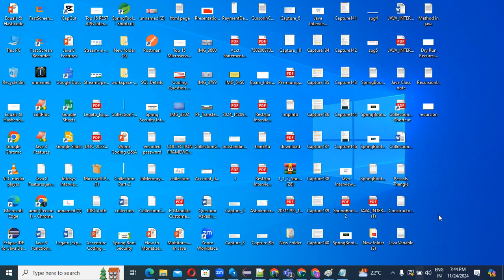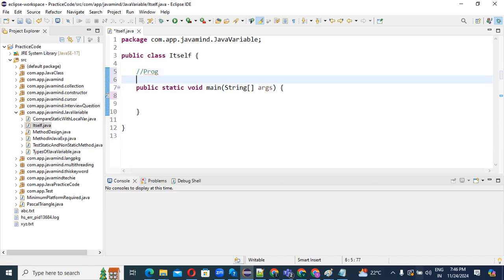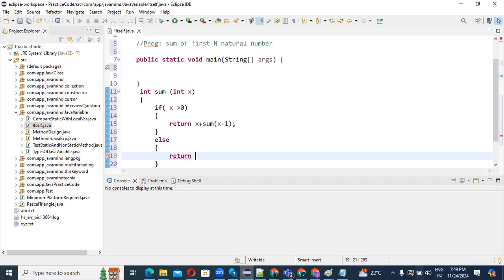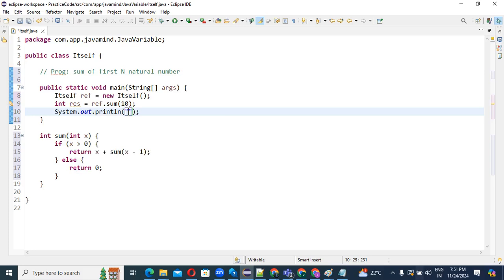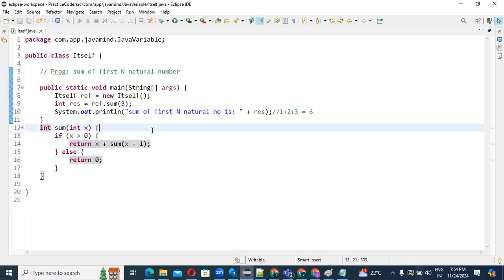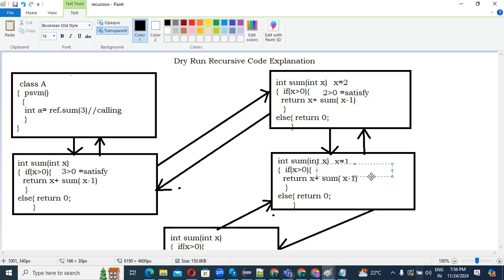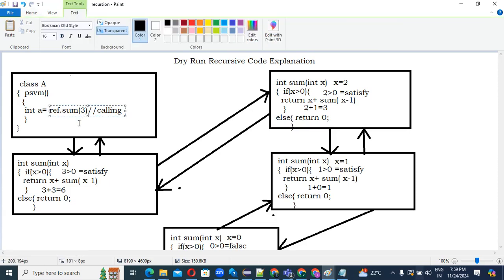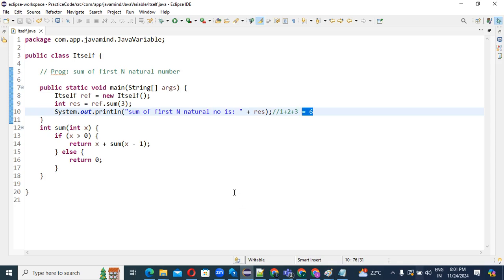What is recursion In Java | Explain with code And Dry Run | @JavaMind Techie